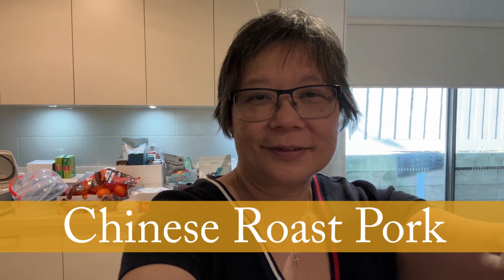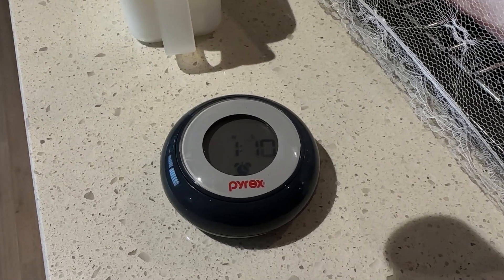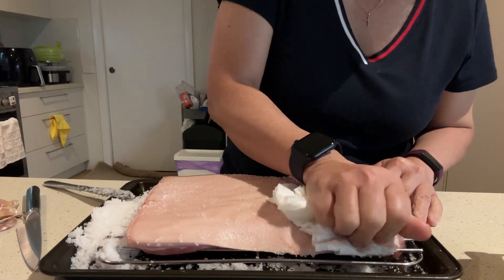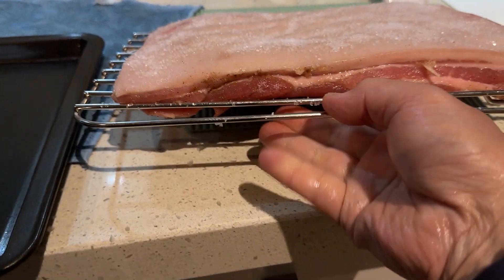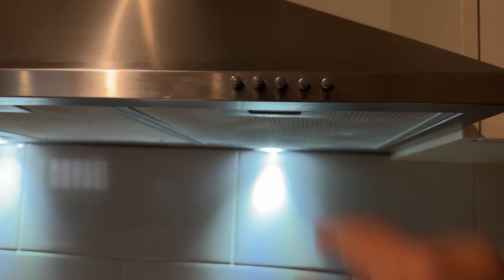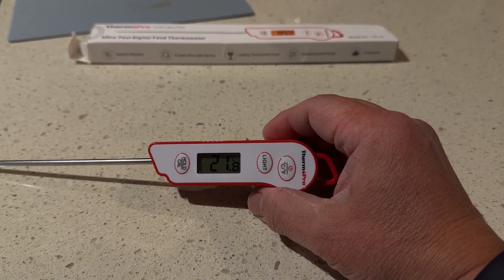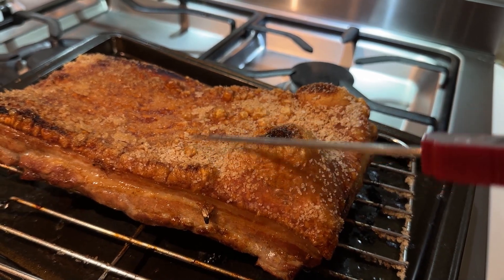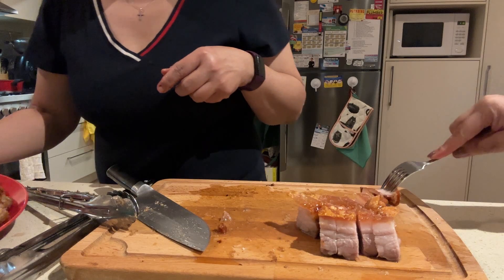Cook Crispy Skin Chinese Roast Pork at home. ASMR cooking to watch for relaxation.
Cooking at home for relaxation? Try this Chinese Roast Pork dish with crispy crunchy crackling skin. I find cooking relaxing so I made this video for you to relax by as well. It is a long video (about 13 minutes) but at least, this way you get to see how the cook goes during the actual 45 minutes. You can skip ahead any time. Just to let you know, the CRUNCH at the end is very rewarding. The ingredients are very few only, and I have included a short-cut when preparing the garlic.

The ingredients, technique and tips are below. Enjoy!

Chapters:
00:00  Start
00:39  Ingredients
01:06  Salting it
02:05  Heating up the oven before cooking
03:45  Marinating the meat
04:25  Garlic short-cut
07:15  In the oven
10:50  Doing the crackling
11:40  Resting the meat
12:10  Cutting it for service
13:14  Proof of the CRUNCH

Ingredients:
(1) Pork Belly - 1 - 1.3 kg (choose the part with the bone and ask your butcher to remove the bones for you. If you like you can cook it with the bone, which requires slightly more preparation and lower fire, longer cooking time in the oven).
(2) Garlic - 3 cloves (as in segments)
(3) Chinese Rice wine (not too much, not too little)
(4) Five Spice powder Chinese (try to not use the expired one, but if you only have an expired pack you can use that, not a worry)
(5) Salt - Lots (Enough to cover the entire skin up to 1 mm - by this, I mean totally blanket it like a snowfield)

Technique:
Under normal circumstances I would put it in the oven at 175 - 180 degrees Celcius which will take about 45 minutes (before doing the crackling). Today, I was in a rush, so I cooked it at a higher temperature and less time. I cooked it at about 200 to 220 degrees for 30 minutes, and then did the crackling under the top element for about 10 minutes, watching it at all times otherwise, the crackling will burn.

[Let me know if you would like to see me cook it with the Bone-on. I will show you how to prepare it.]

After it is finished cooking, you must REST the meat. I rested it for 8 minutes today. When you rest the meat, the meat will retain its moisture and will be juicy when you cut it. Otherwise, it will be dry as cardboard and all your effort would be wasted. Resting is one of the most important part of cooking meat.

Tips:
(a) Marinate the meat overnight with salt (don't overdo it) in the fridge.

(2) Use a meat thermometer to help you make sure the inside of the meat is cooked and not overcooked.

For Pork, I would cook it to 75 degrees Celcius.

For Beef, in case you want to know, I cook thick cut 2 inch steak in the air-fryer on low heat until the inside is 44 degrees Celcius, and then rest it for 6 minutes under a foil before serving. The steak will cook itself to a perfect Medium-rare.

For Chicken, the breast must be cooked to 65 degrees Celcius, and rested for 6 minutes, under foil. It will be tender and juicy.

[Shot with iPhone 14 Pro Max / Sennheiser MKE 200]